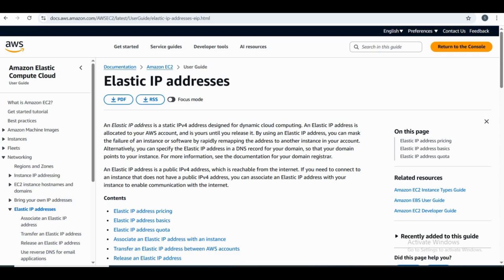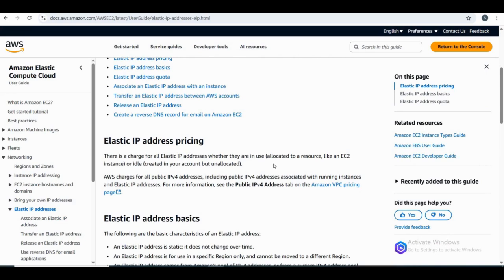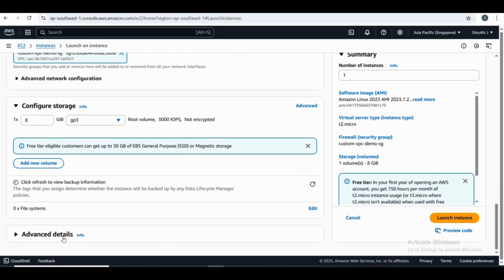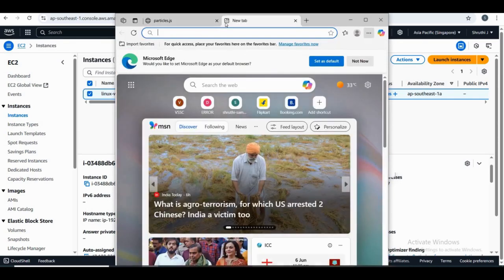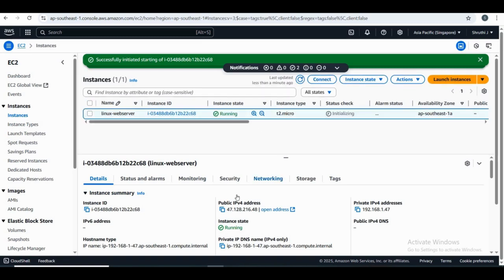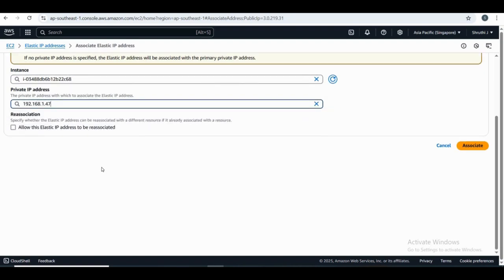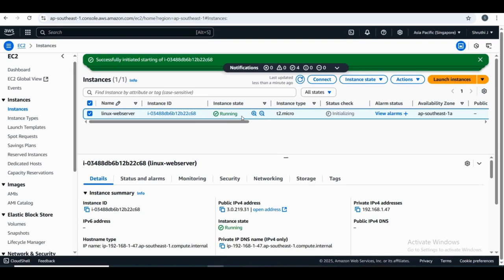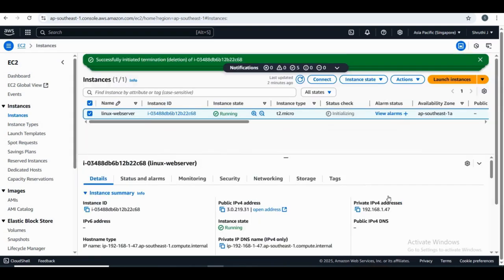Elastic IP #studentmade | Ekascloud